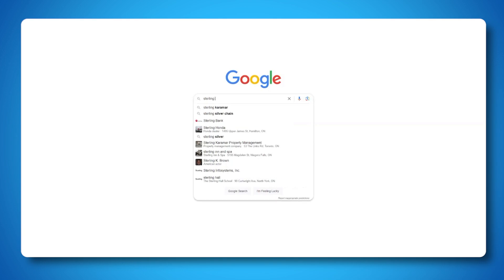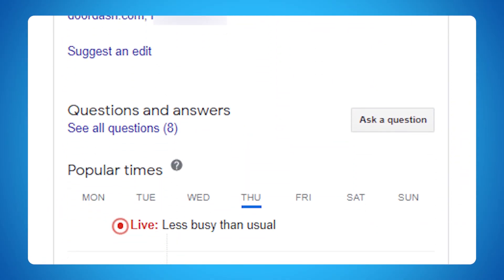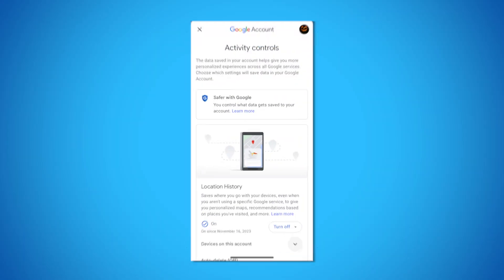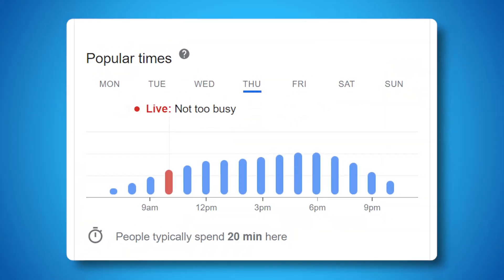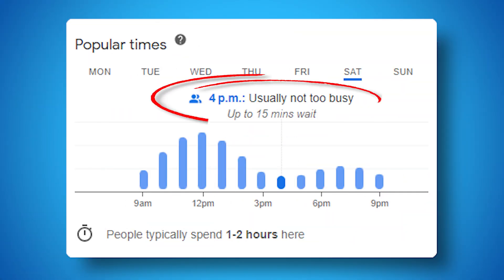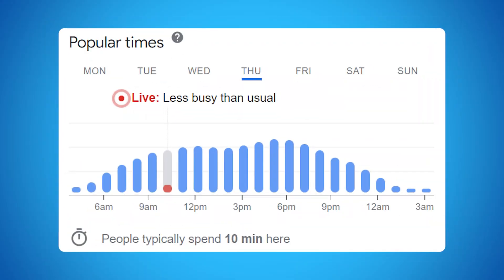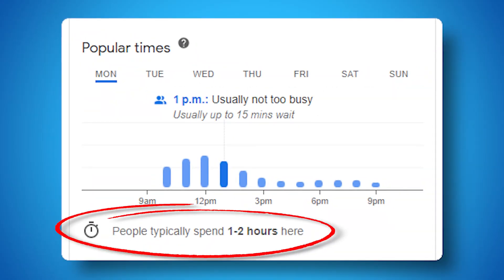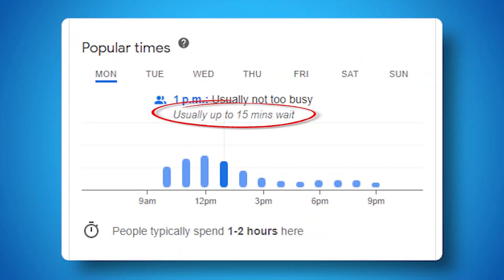Maximizing Google's 🕜 Popular Times, Wait Times and Visit Duration with Colan Nielsen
In this video, we're going to discuss how to maximize Google Business Profile's popular times, wait times and visit duration for your business profile.

Google Business Profile (aka Google My Business) is a great way to get more website traffic, and by understanding how to optimize it, you can increase your website's visibility and reach. In this video, we'll discuss how to optimize your Google Business Profile for maximum visibility and reach.

Grow Your Business With Local SEO

At Sterling Sky, we're passionate about helping businesses like yours achieve their local SEO goals. We know that the digital landscape can be confusing and ever-changing, so we've made it our mission to provide you with the expert guidance and support you need to succeed.

We've helped countless businesses achieve their local SEO goals, and we're confident that we can help you do the same.

READY TO TAKE YOUR LOCAL SEO TO THE NEXT LEVEL?

ep 2382